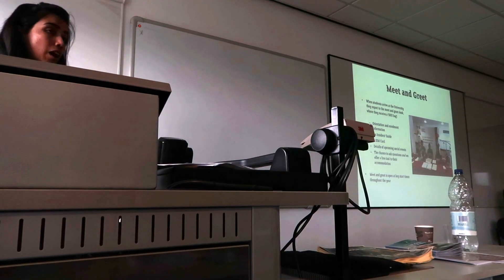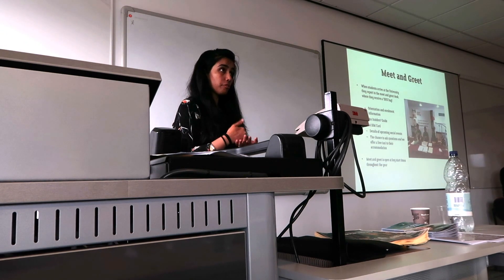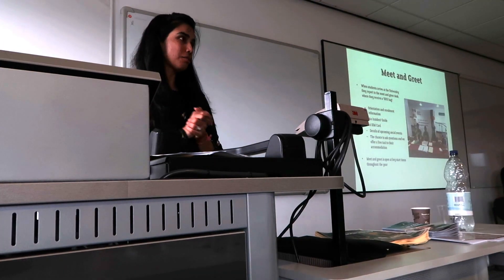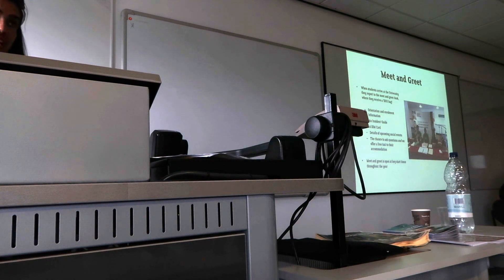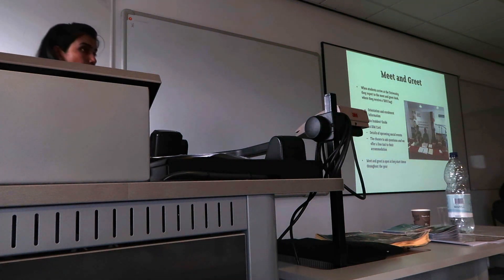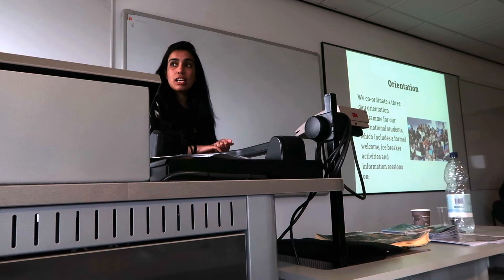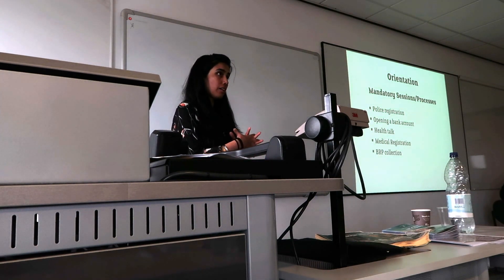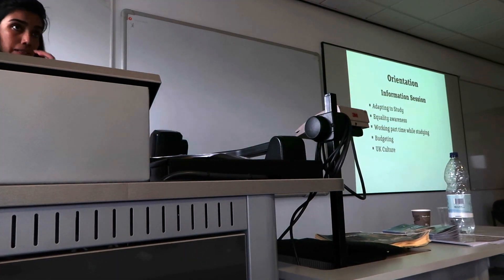Meet and Greet - International Student Experience - day 2